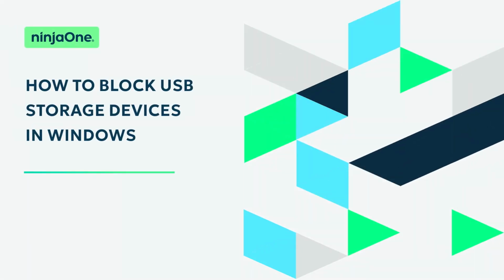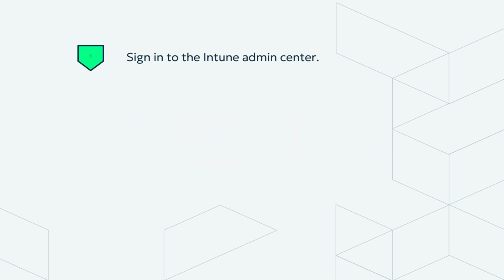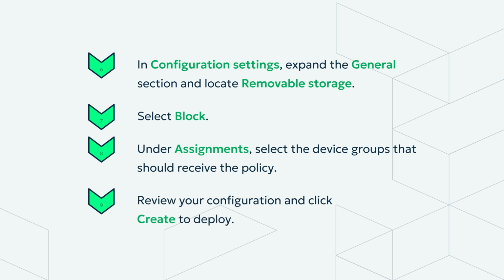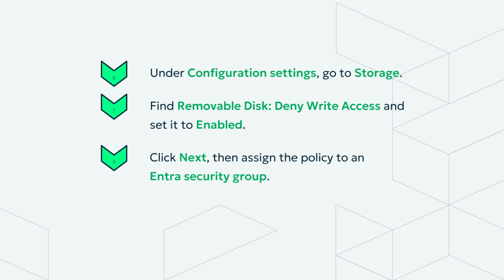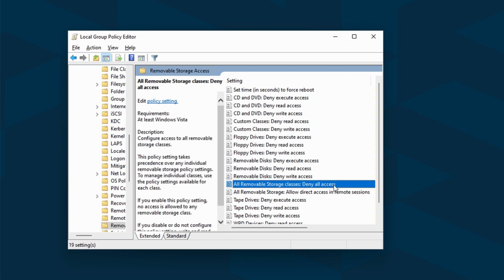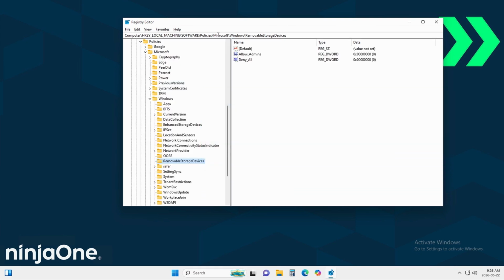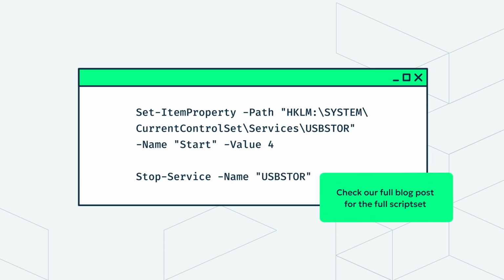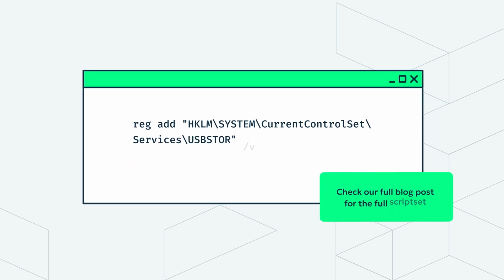How to Block USB Storage Devices in Windows (w/ SCREEN RECORDING)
USB drives are still one of the easiest ways to leak data or introduce malware. In this video, we walk through how to block USB storage devices using Microsoft Intune and Defender for Endpoint. You’ll learn policy options, enforcement differences, and how to balance security with usability in real-world enterprise environments.

Read the full blog on How to Block USB Storage Devices via Intune and Defender for Endpoint

Chapters:
00:00 Introduction
00:42 Using Microsoft Intune
01:38 Using Defender for Endpoint Device Control Rules
02:26 Using Group Policy (GPO)
03:25 Using the Registry Editor
04:10 Using PowerShell
04:43 Using Command Prompt
05:19 Conclusion